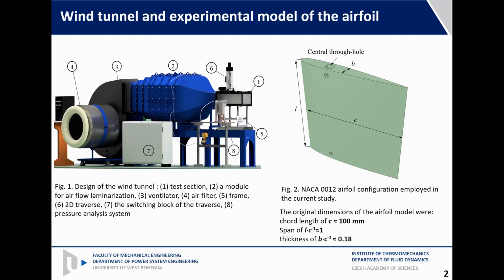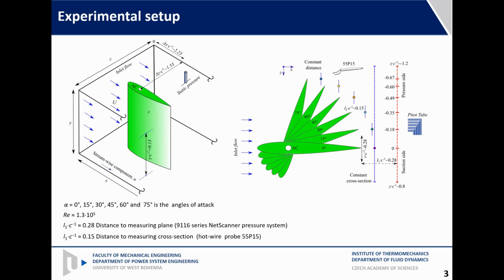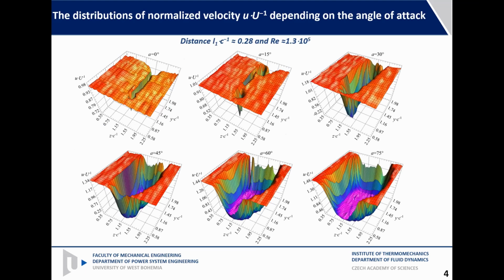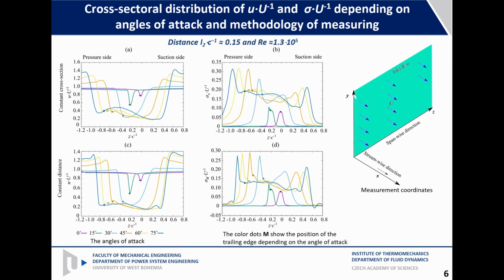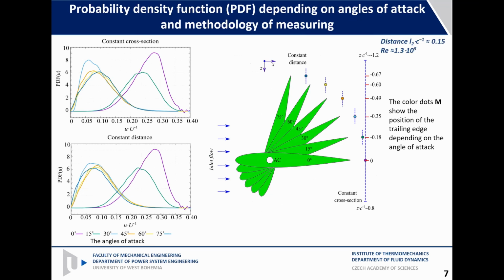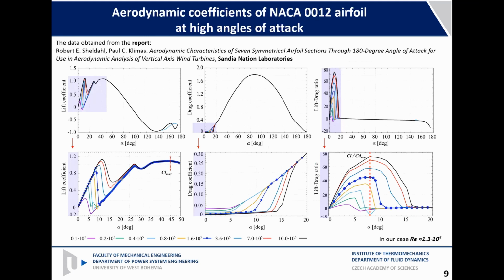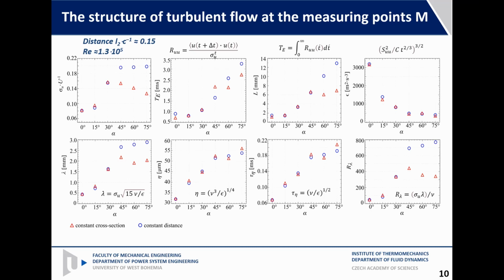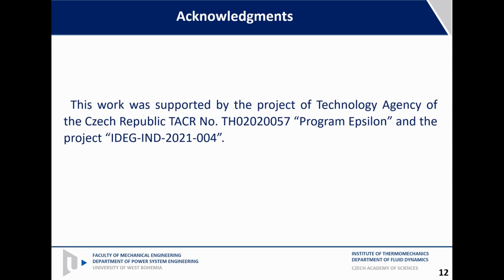Power System Engineering 2021 - Vitalii Yanovych